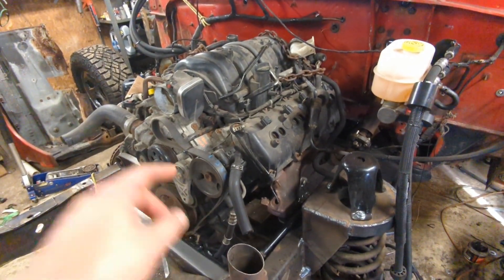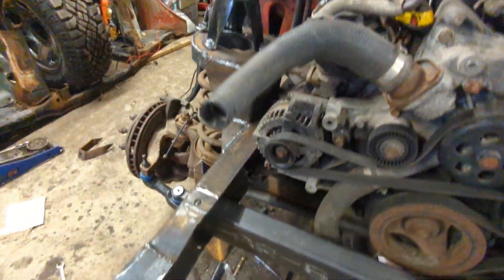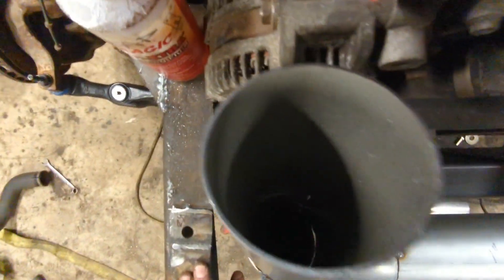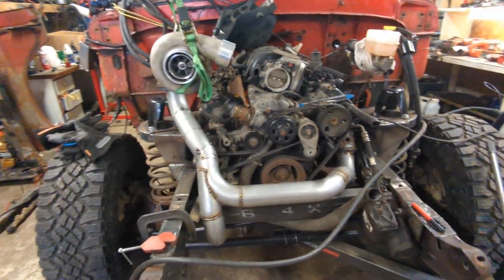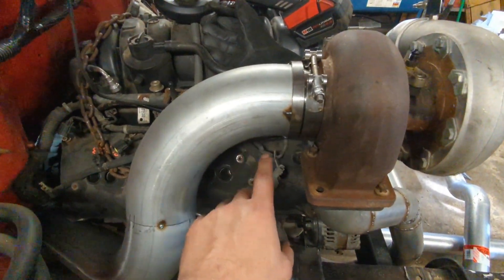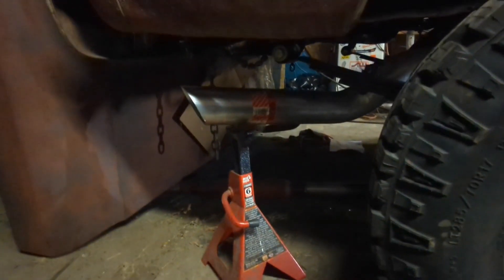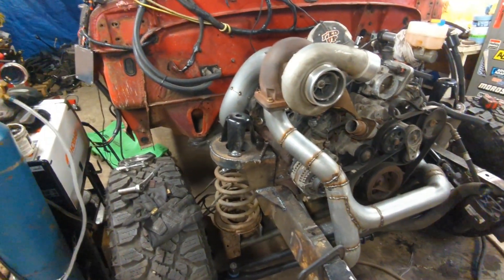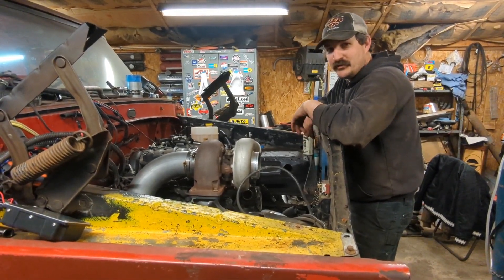Turbo 5.7L HEMI '67 F100, Building the Turbo Kit!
After mating the 5.7L Hemi to our 1967 F100 we finally build the turbo kit! We build the entire hot side turbo kit for our Hemi. We've got a GT45 eBay turbo and lots of 3 and 4 inch tubing! It turns our pretty darn slick and looks even better stuff under the hood of this old Ford!